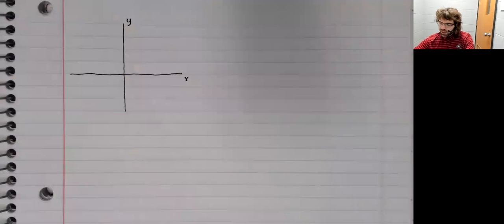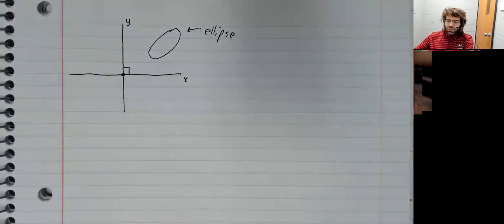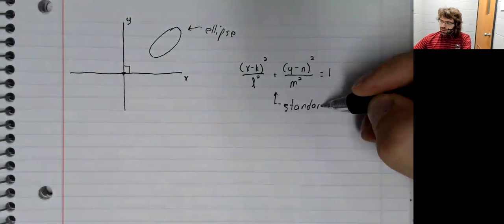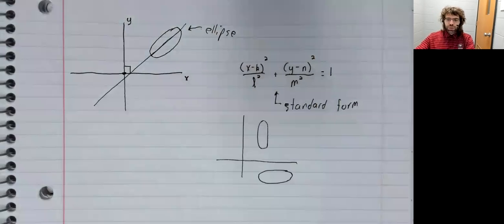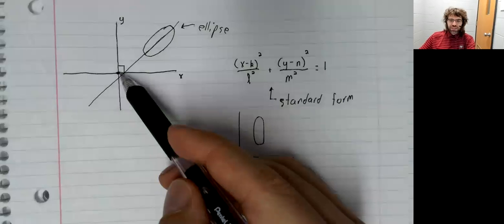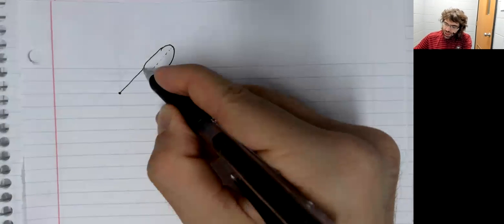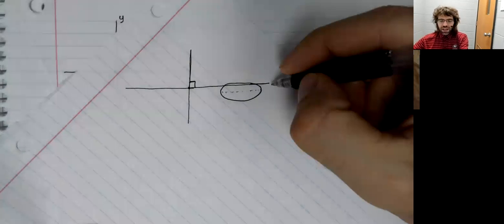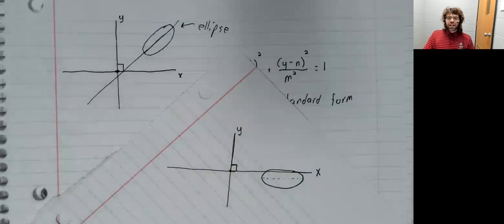LA, Section 4 4, Ellipse introduction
We motivate changes of coordinate systems.  This material is related to Section 4.4 of your textbook.